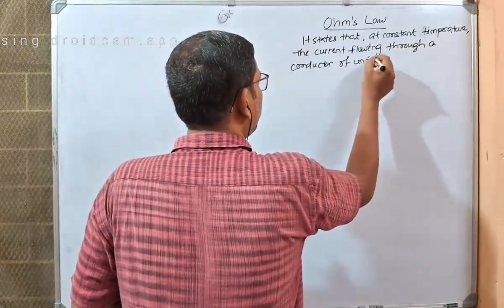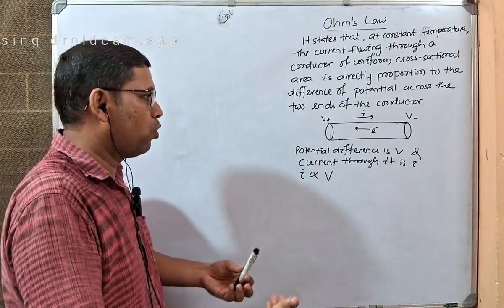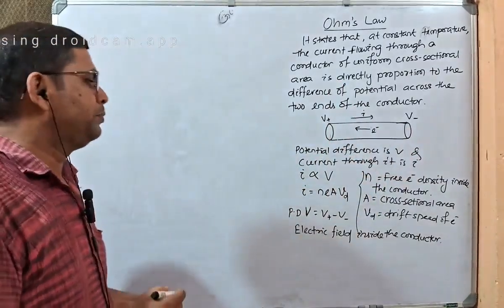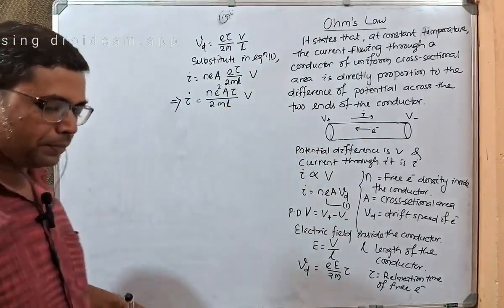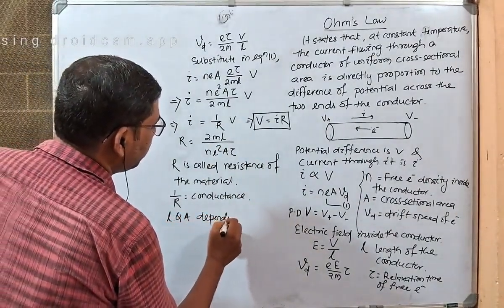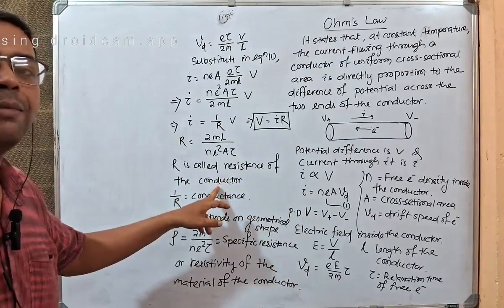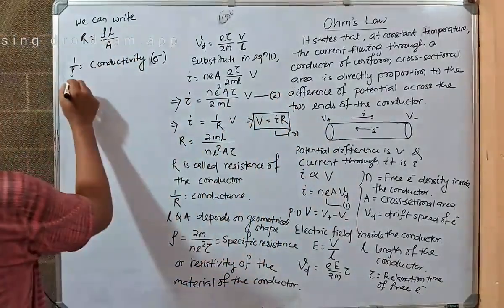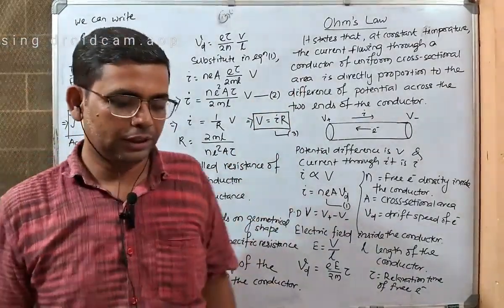CE 03 Compressed